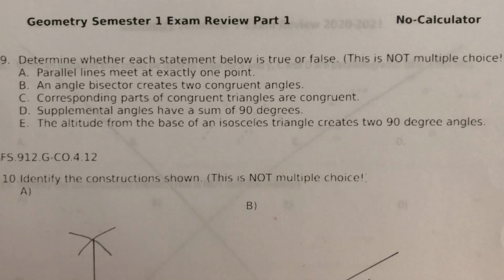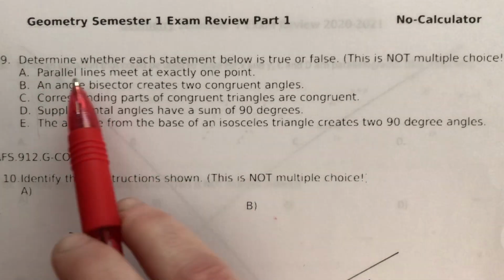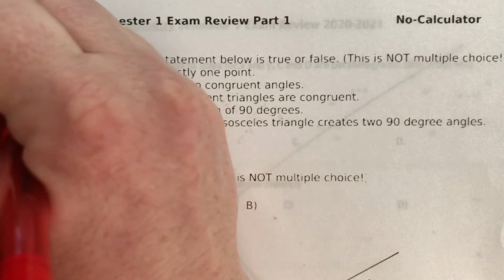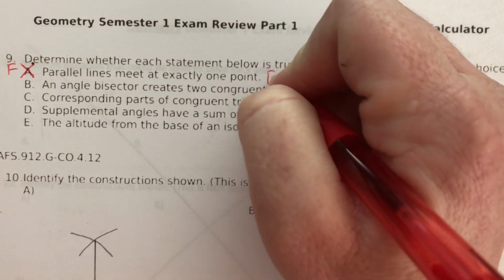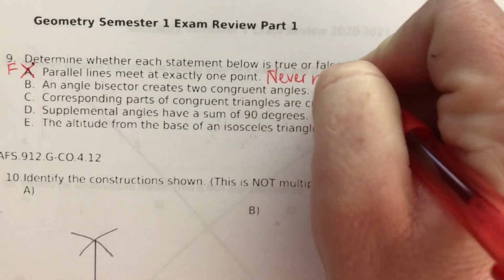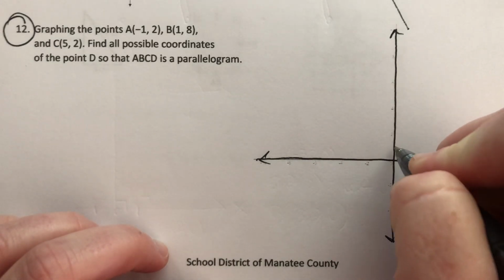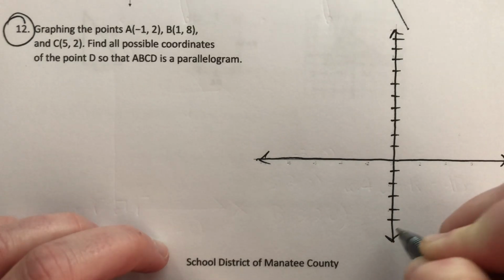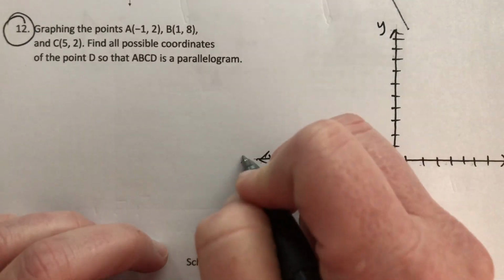Geometry Semester Exam (page 3)